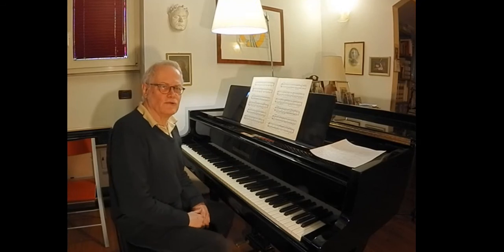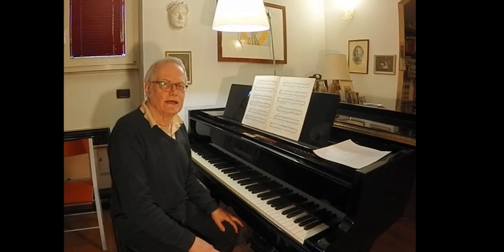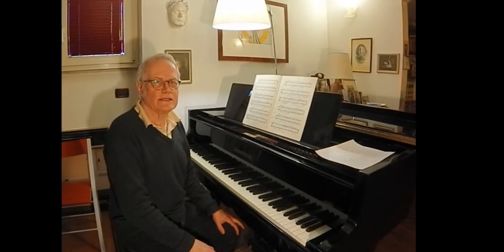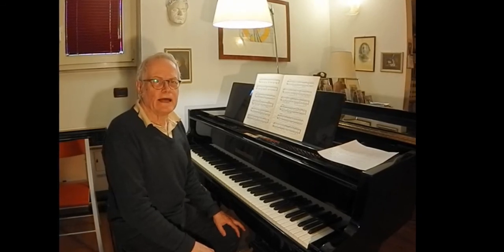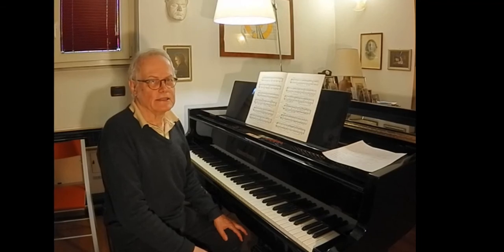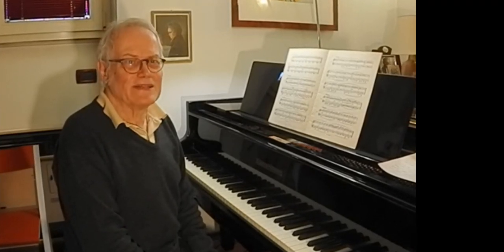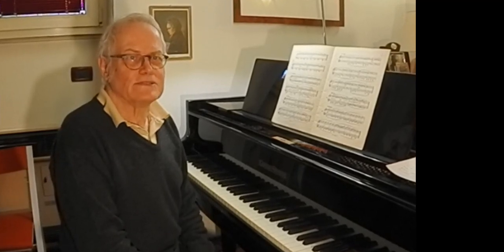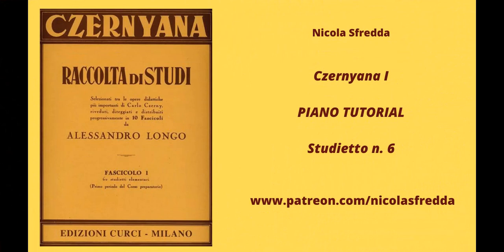Czernyana I Studietto n. 6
Un video introduttivo al progetto Czernyana I, Piano Tutorial, dedicato alla celebre raccolta di studi di Carl Czerny preparata da Alessandro Longo, docente di pianoforte al Conservatorio di Napoli nella prima metà del Novecento.
Un ciclo pensato per studenti e per giovani insegnanti di pianoforte.
In questo video introduttivo eseguo lo studietto numero 6.

An introductory video to the Czernyana I project, Piano Tutorial, dedicated to the famous collection of studies by Carl Czerny prepared by Alessandro Longo, piano teacher at the Naples Conservatory in the first half of the twentieth century.
A cycle designed for students and young piano teachers.
In this introductory video I perform Study number 6.